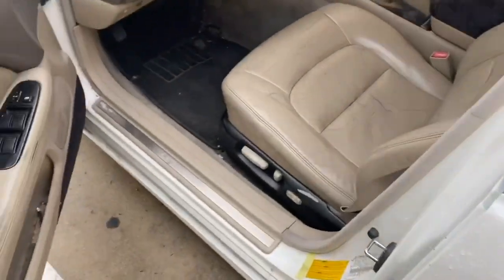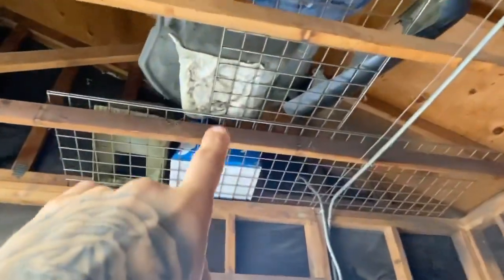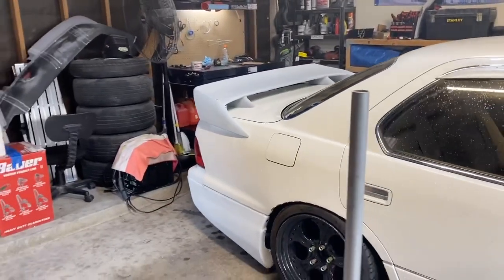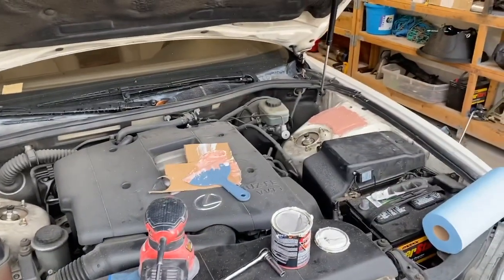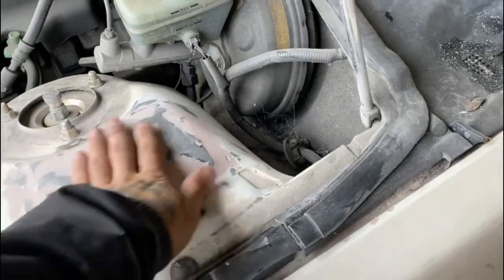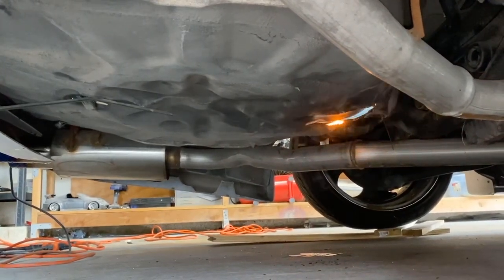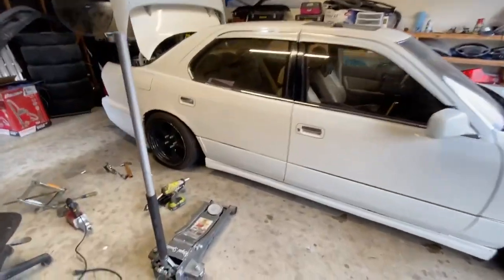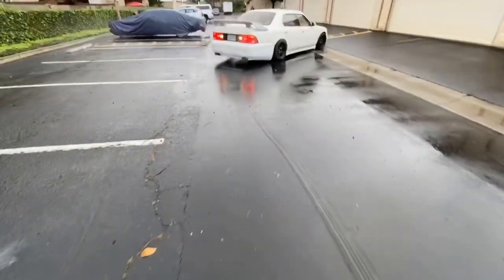Ls400 gets 326 wing + more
Today we get a lot of work done on the Ls400 to be ready to be sold